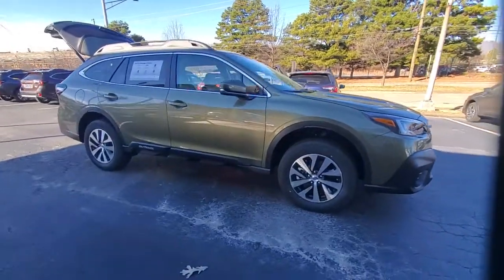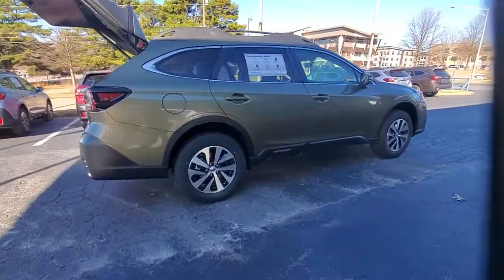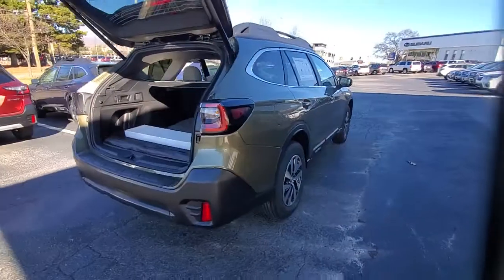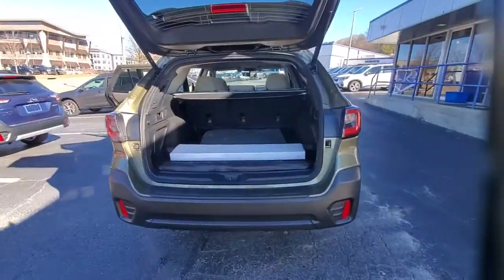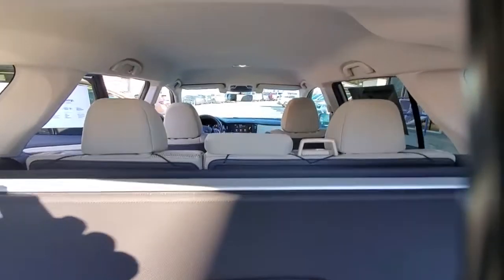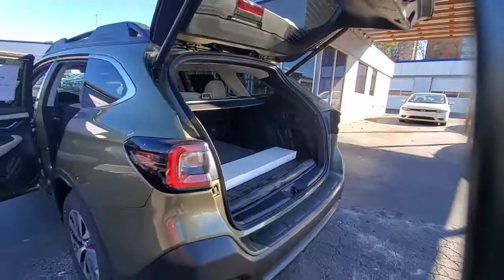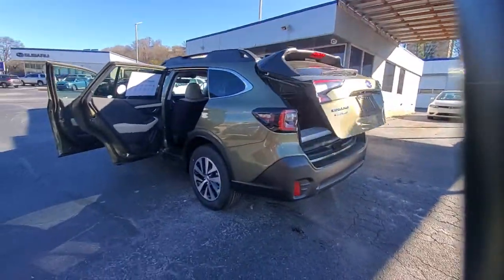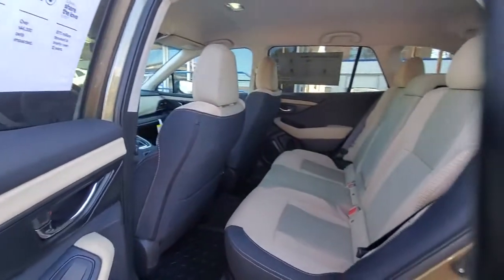2021 Subaru Outback Chattanooga, Cleveland, Kingston, TN, Huntsville, AL, Kennesaw, GA S158858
Autumn Green Metallic New 2021 Subaru Outback available in Chattanooga, Tennessee at Crown Subaru. Servicing the Cleveland, Kingston, TN, Huntsville, AL, Kennesaw, GA area.

Crown Subaru
900 Riverfront Pkwy